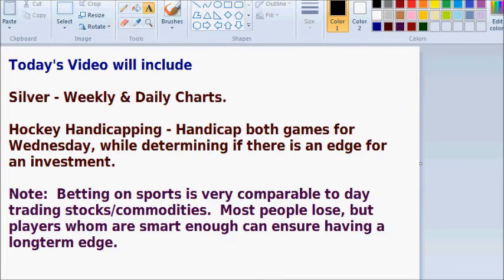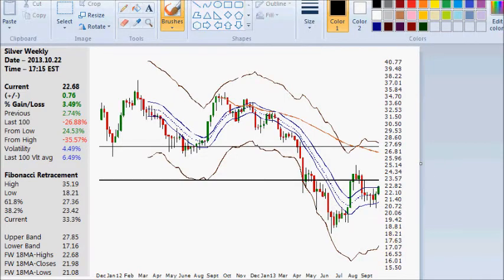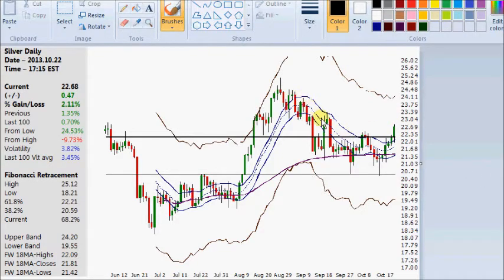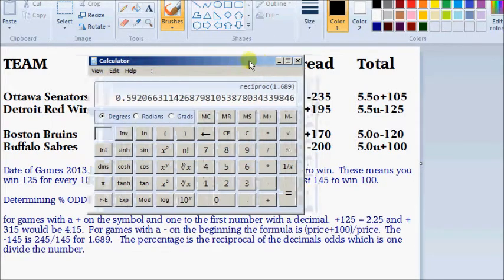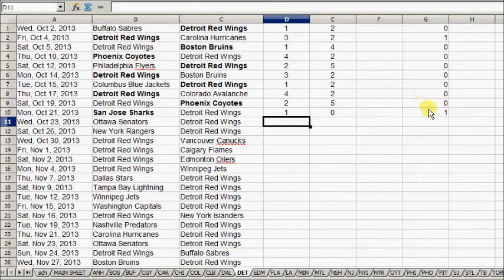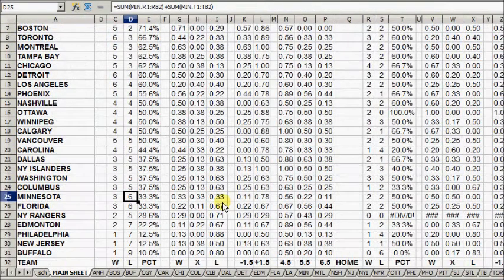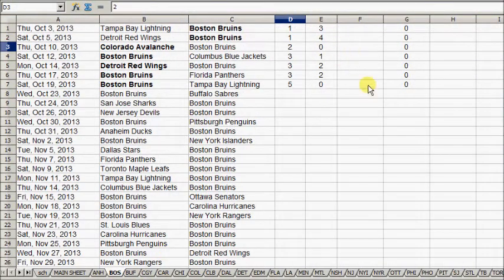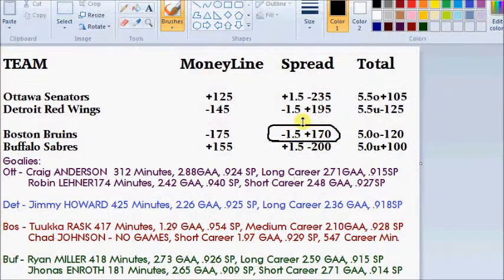Silver Charts & How to Handicap Hockey 2013.10.22